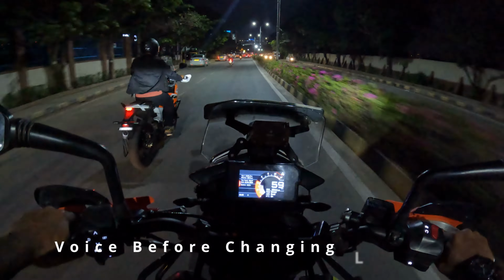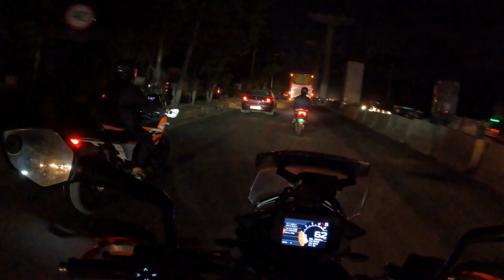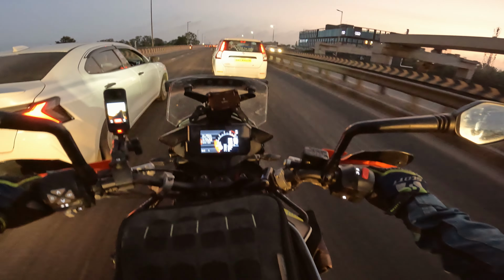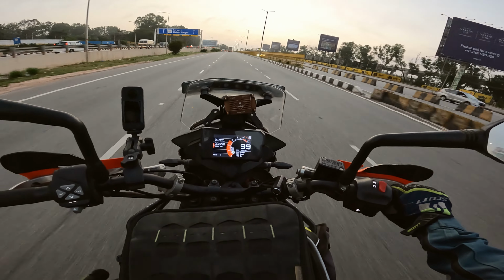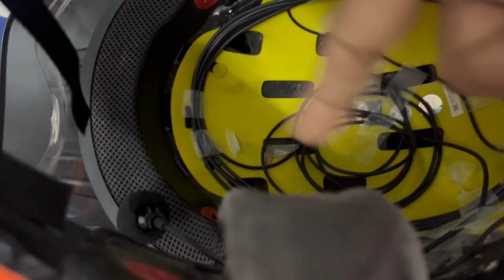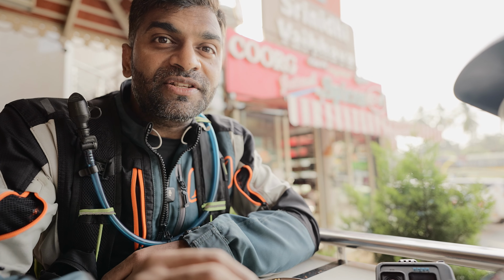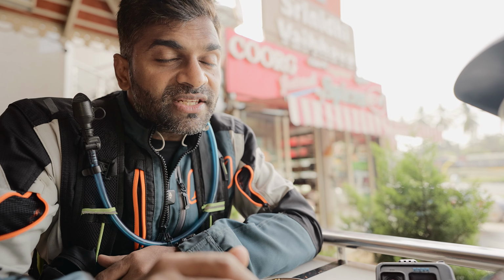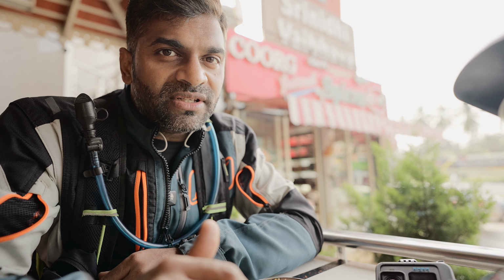Why Your GoPro Mic Sounds Bad (and How to Fix It) | MotoVlog Audio Tips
re you struggling with your GoPro external mic not recording properly during motovlogging? 🎤
In this video, I’m sharing the real fix that finally solved the audio issue on my GoPro setup — where the external mic wasn’t capturing voice clearly and wind noise was ruining the vlog experience.

Whether you’re using a GoPro Hero 9, Hero 10, Hero 11, Hero 12 or any older model, this solution works for most motovloggers facing low audio, crackling sound, or no sound at all.

🎤 Gear Used:
GoPro Hero 10
GoPro Media Mod / 3.5mm Mic Adapter
Lavalier Mic   Maono
Helmet Mic Placement

Bike – KTM390Adv
Action Camera – Go Pro Hero 10
Insta 360 X3
Helmet – Bell
Intercom – BlueArmour
Riding Jacket – Klim
Riding Pant – Alpinestars
Gloves – Scott and Rynox

Watch my Travel and Review/Modifications playlists below:
Ladakh 2022 -    • SAFAR Ladakh-Zanskar 2022| Ride to Hi...
Nepal 2024 -    • Had to Return Home – Incomplete Nepal...
Monsoon Maharashtra 2024 -    • Monsoon MAHARASHTRA 2024|Bangalore to...
Sikkim 2021 -    • Ride Of 2021||Sikkim in Monsoon||Bang...
Spiti 2019 -    • Winter SPITI RIDE 2019 || Trailer

Review/Modifications
Bike Reviews -    • Triumph Speed 400 Ownership Review| H...
Modifications Videos -    • KTM 390 Adventure - Detailed TFT expl...